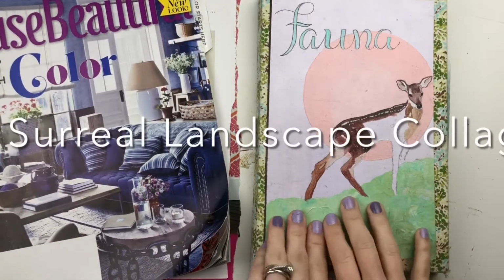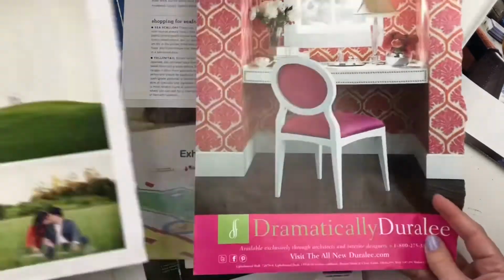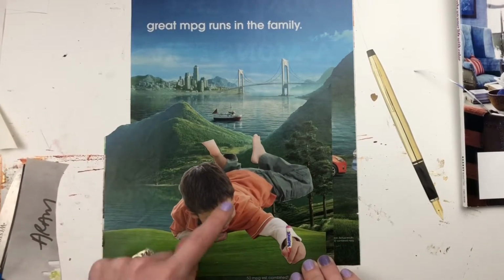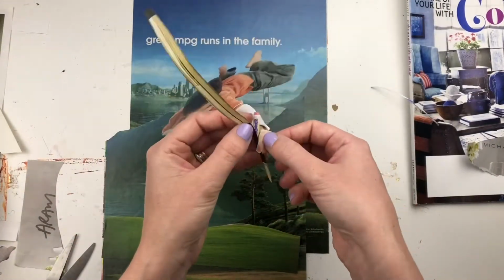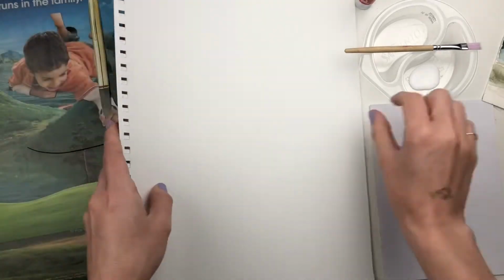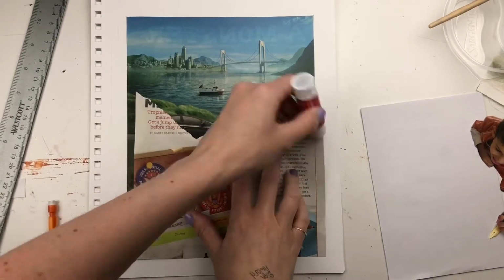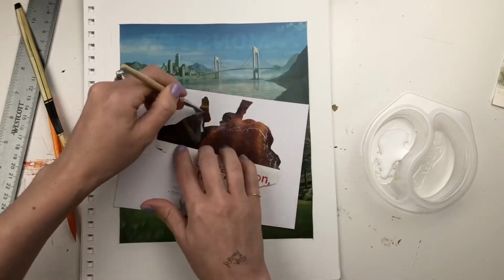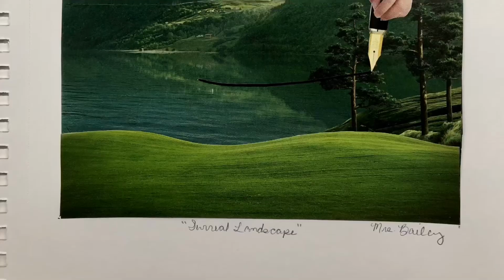Surreal Landscape Collage